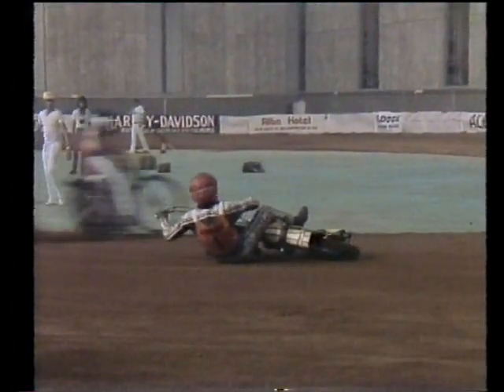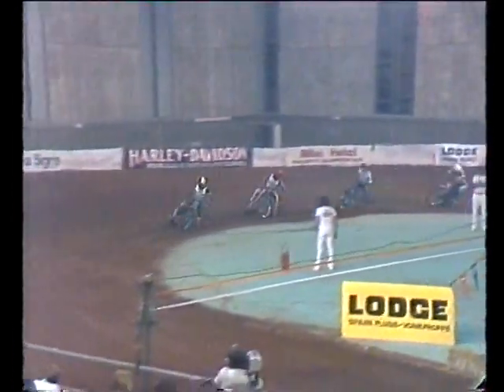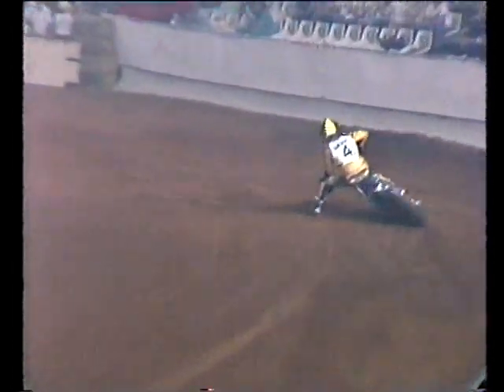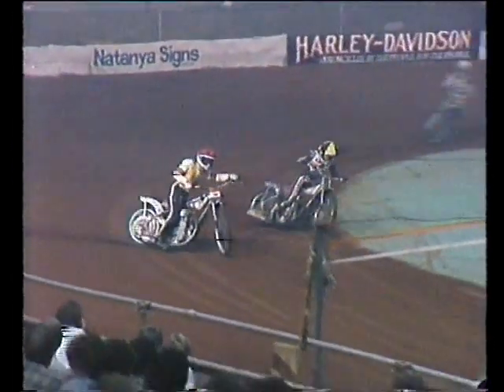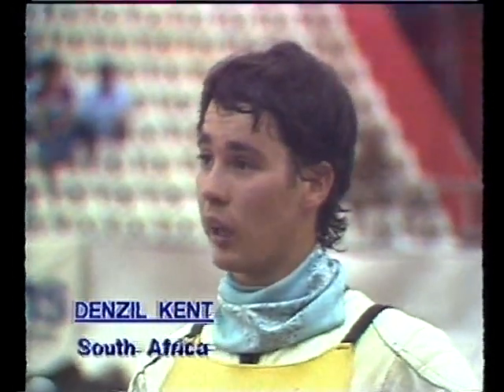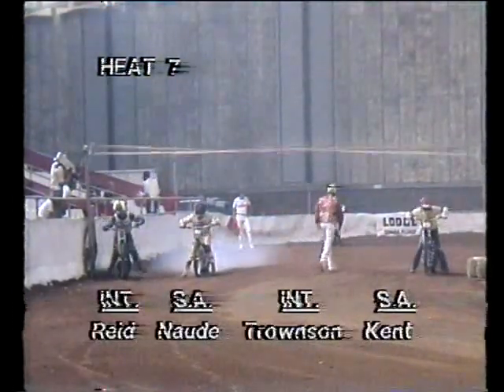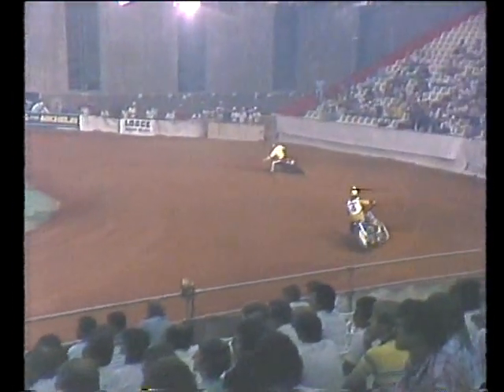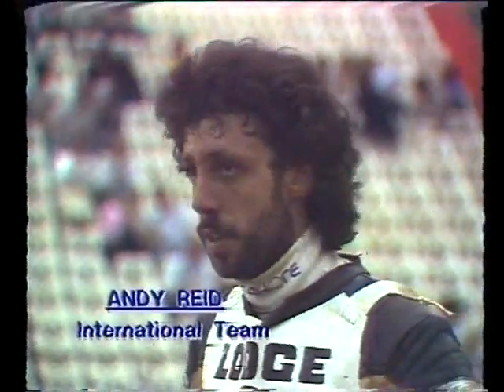Speedway Test Match - South Africa v UK 1983 Indoor At Milpark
This is footage from 1983 of the indoor speedway challenge at the old Johannesburg Showgrounds